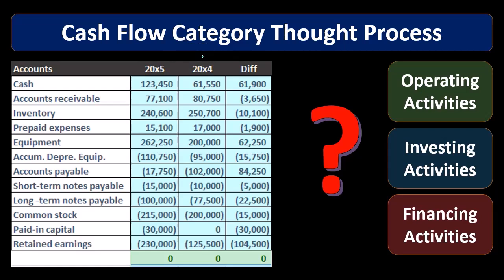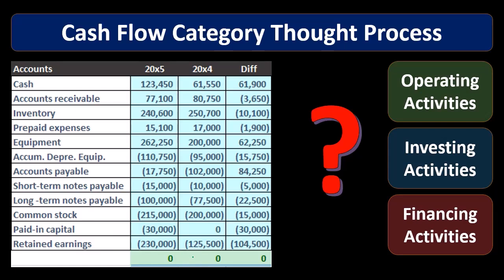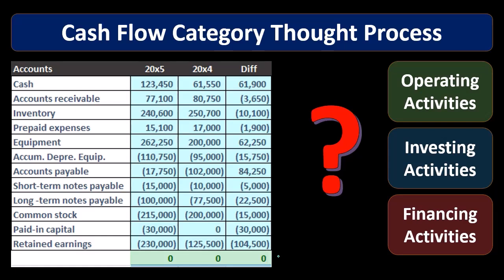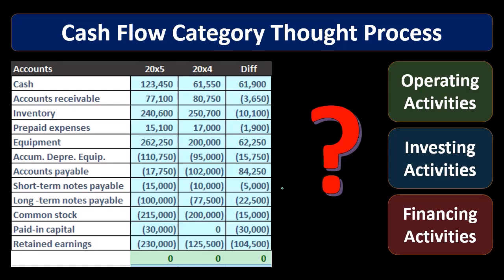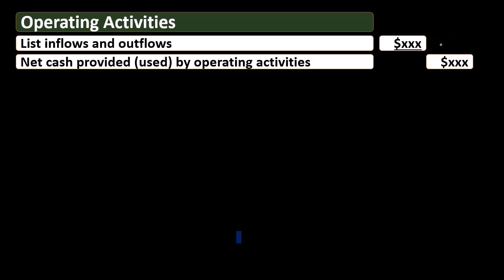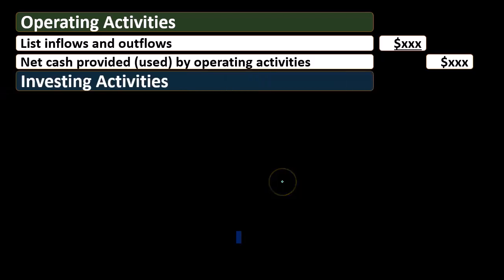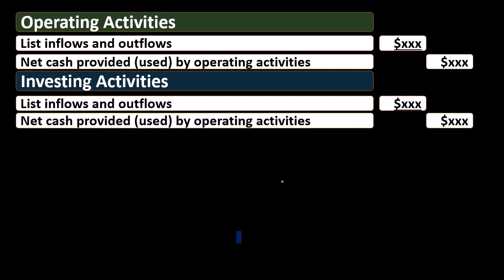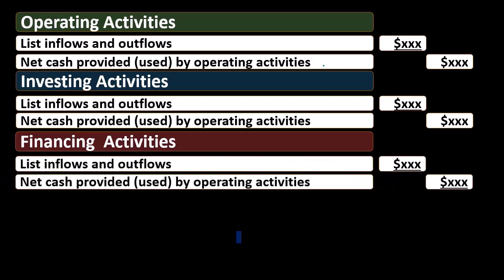Analysis, Generate the Cash Flow Statement, Inflows and Outflows - Statement of Cash Flows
In this video, we dive deep into the Statement of Cash Flows, focusing on Analysis, Generating the Cash Flow Statement, and identifying Inflows and Outflows. Learn how to analyze cash flow activities, generate accurate statements, and differentiate between cash inflows and outflows for operating, investing, and financing activities. Perfect for those looking to strengthen their accounting skills! 💵📈